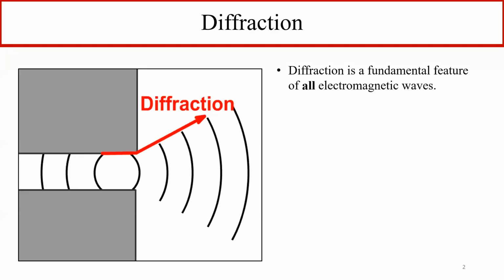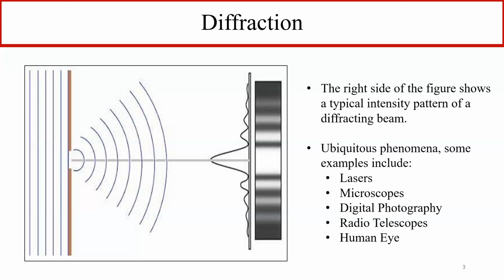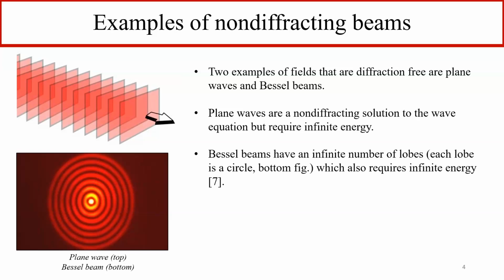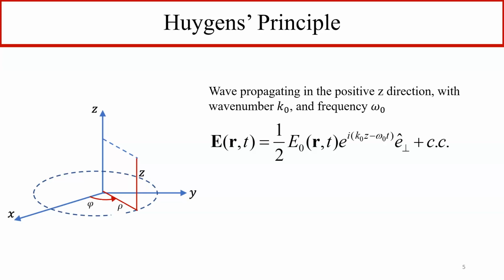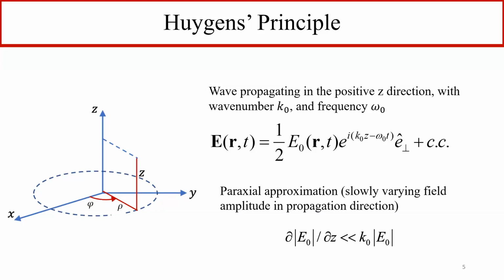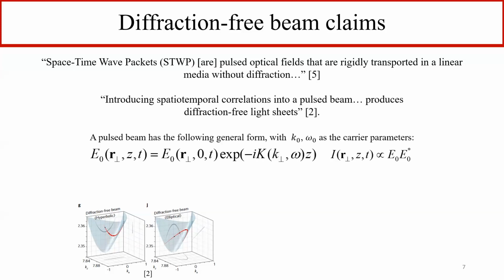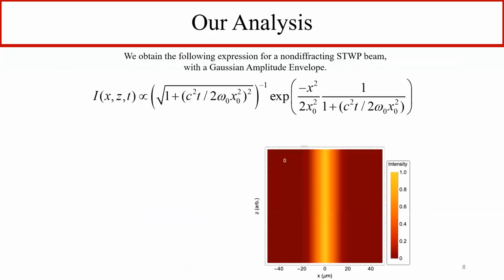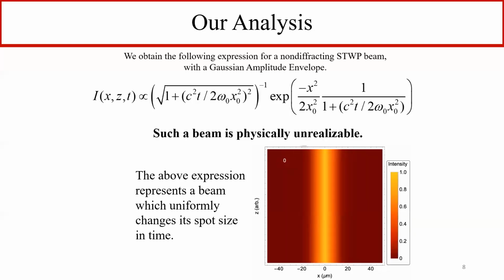Comments on Diffraction-Free Beams (Krish Patel - TREND REU 2023)